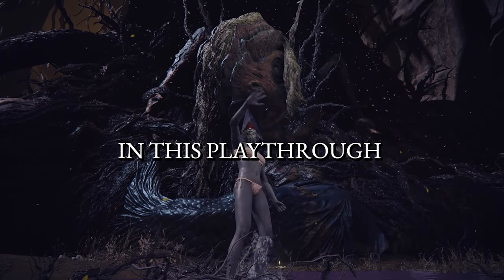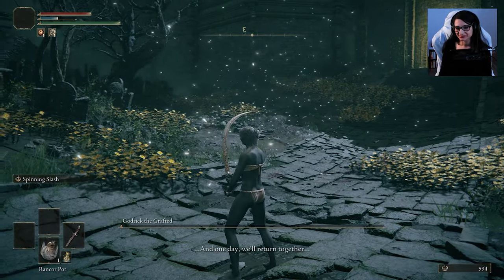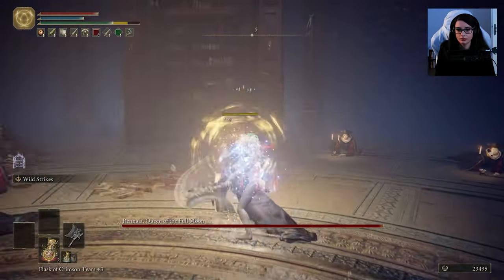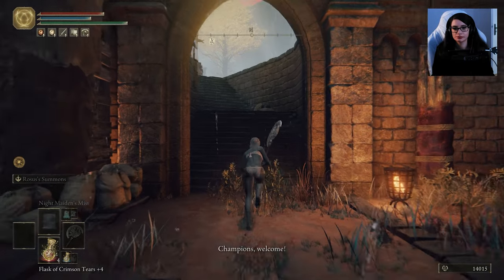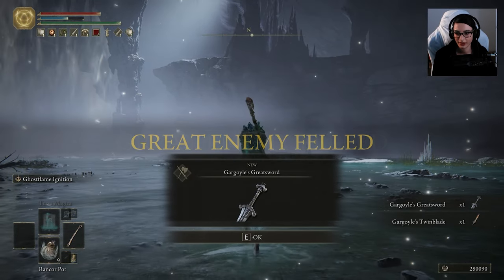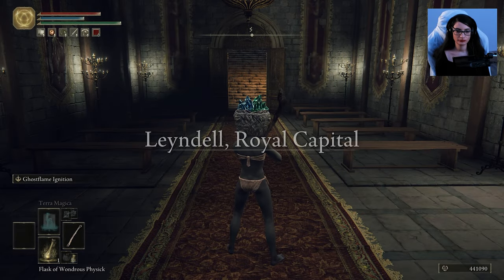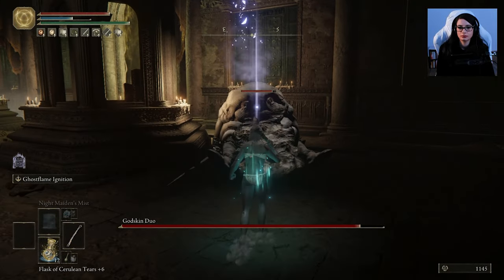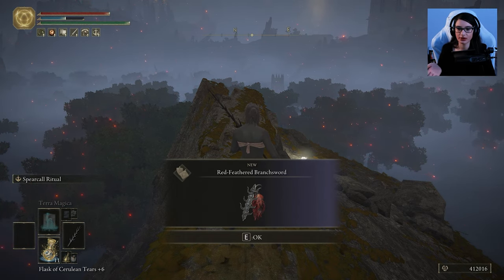Can You Beat ELDEN RING as a DARK WARLOCK Without Leveling?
In this RL1 challenge, I take on Elden Ring as a DARK WARLOCK, relying only on powerful dark magic and ghostflame incantations. With no leveling allowed, can I conquer the Lands Between using the power of death sorcery and the ghostflame? Watch as I attempt to master the dark arts in this challenge run!

0:00 Intro
LIMGRAVE
0:40 Limgrave
1:13 Weeping Peninsula
6:20 Stormveil Castle
LIURNIA
12:55 South Liurnia
19:00 Raya Lucaria
24:00 North Liurnia
25:15 Caria Manor
26:15 Siofra River
CAELID
29:55 Caelid
30:15 Sellia / Gowry
32:30 Redmane Castle
36:00 Nokron
37:55 Dragonbarrow
QUESTS
38:20 Seluvis Quest
41:00 Fia's Quest
ALTUS & OUTSKIRTS
50:35 Windmill Village
51:00 Tunnels
LAKE OF ROT
53:15 Astel
ROYAL CAPITAL
55:40 Leyndell
MOUNTAINTOP
01:00:51 Mountaintop
01:01:40 Flame Peak
Farum Azula
01:06:40 Dragon Temple
01:08:48 Alexander
01:09:05 Great Bridge
ASHEN CAPITAL
01:13:25 Leyndell